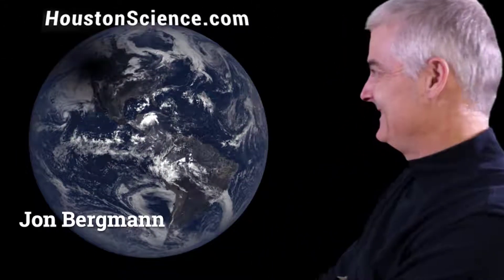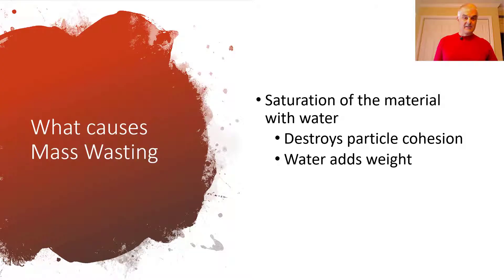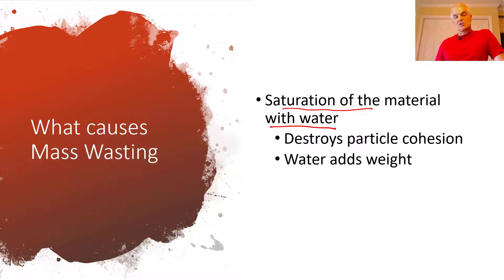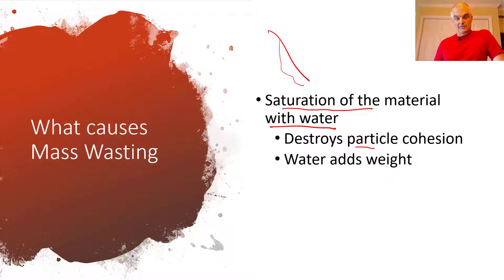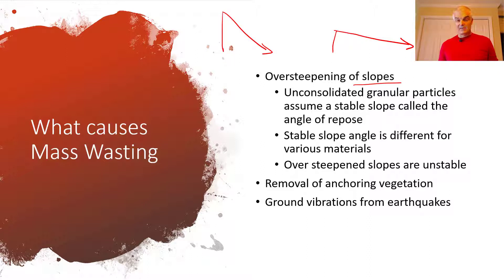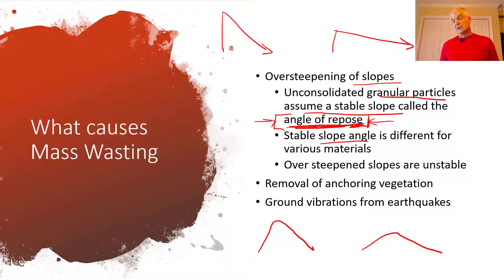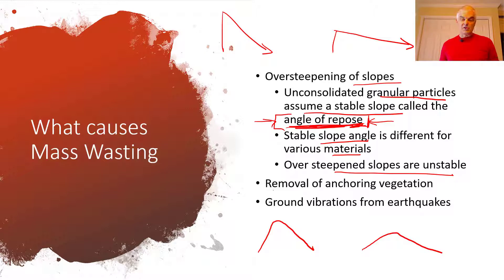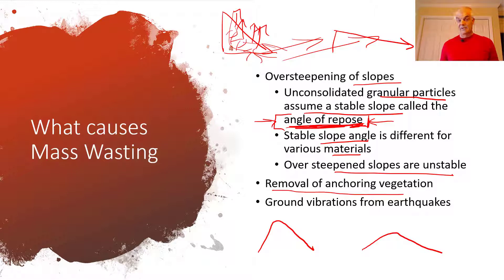What Triggers Rockslides and other Mass Wasting Events?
What are the critical triggers of mass wasting geologic events?

Did you ever wonder what soil is? It is so much more than dirt. Learn about soil in this short introduction.

This is video 9 in a 9 part series.

Award-winning teacher Jon Bergmann Created this series on Weathering, Erosion, &Mass Wasting for his high school students in their Flipped-Mastery classroom.